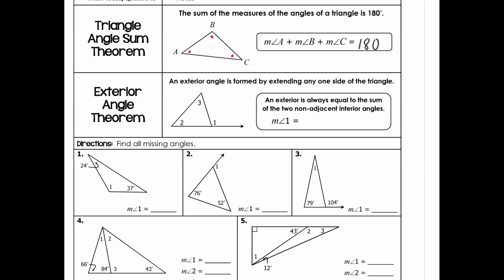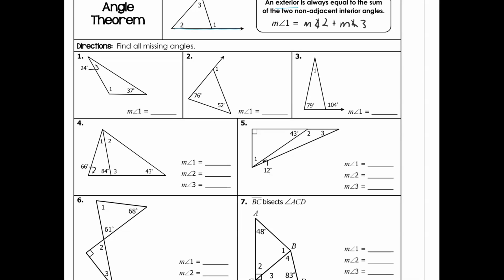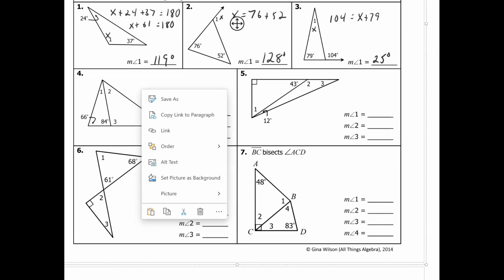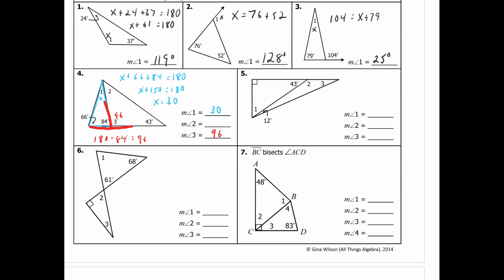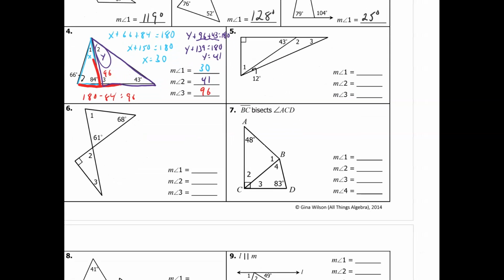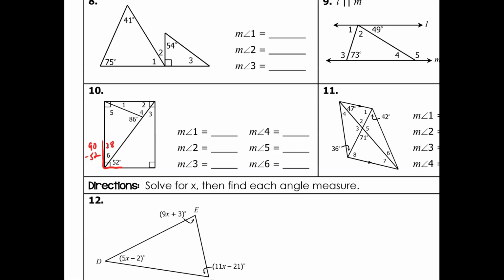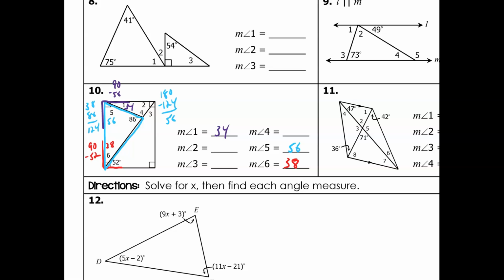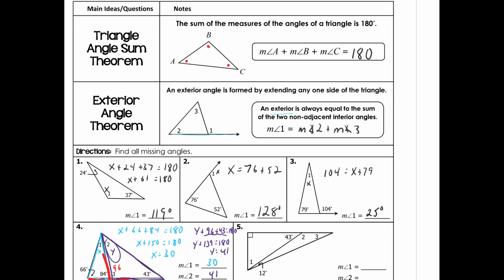geometry Lesson Angles in Triangles part 1